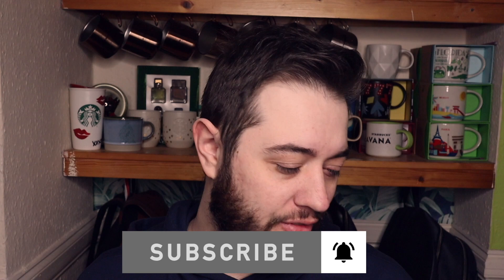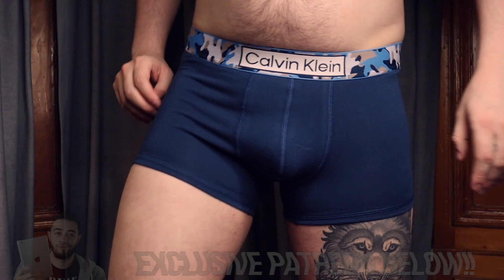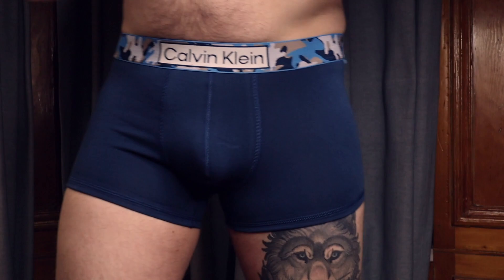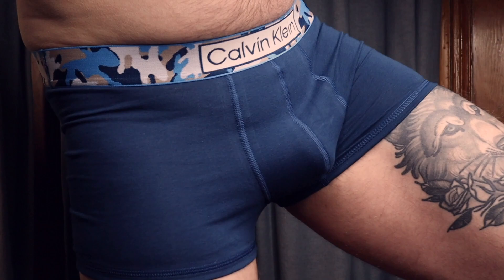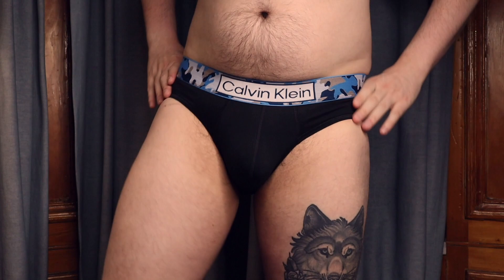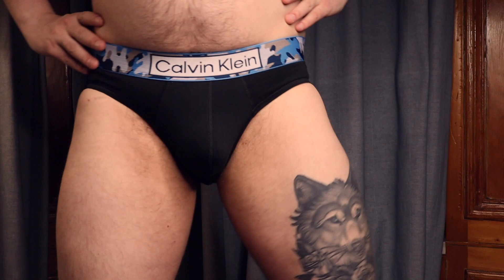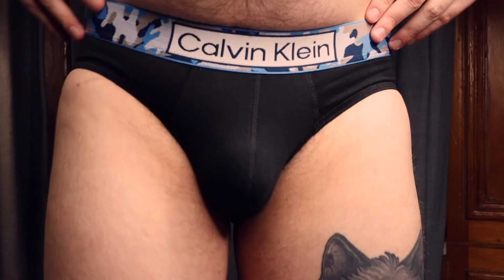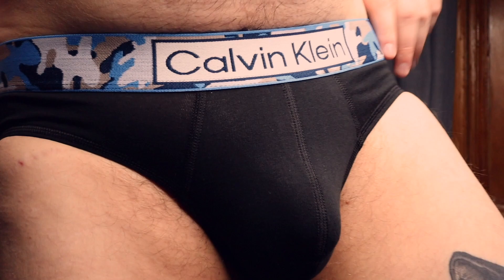Calvin Klein Reimagined Sexy Underwear for men try on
Open Me !!

Social Links -

In this video I show you some more new underwear from the Calvin Klein underwear collections featuring the new Reimagined Heritage style.

CK REIMAGINED HERITAGE: An ode to iconic Calvin Klein silhouettes, reclaimed in more sustainable materials with a camo jacquard logo finish.
69% cotton 21% recycled cotton 10% elastane

I really like these style that they have brought out, these camouflage ones are really nice in design and it seems like its on a good trend right now with lots of brands doing camo wear. these have a decent enough structure on them to last you all day. the material is a really nice soft cotton that will be great for the hotter weather that is coming up. they will keep you going as everyday underwear to more active underwear slightly aswell.

The band is really nice but unique as the back of the underwear band looks like the front and has two seams on the sides so extra care is needed when washing them to be able to preserve the band from falling apart.

theres a good support for the boys on the front and the ass on the back which is pretty decent for these pairs of underwear.

the big downside to having these is the price tag I really dont think the price of these is actually what its worth its a bit of a rip off for these in my opinion

Overall they are a decent pair of underwear if you wanna get that extra bit of ck flair in a pair of these sexy looking undies these arent bad maybe wait til they go on sale to be able to get them at a better rate for your money other wise you might regret seeing them on sale later on.

thats it for me guys in regards to this underwear try on review, I hope you guys enjoyed this try on review haul of the reimagined calvin klein underwear that is pretty sexy.

Once again thank you for your support and hope you enjoyed this try on video, if you want to suggest any other underwear brand to try leave them in the comments below ⬇️